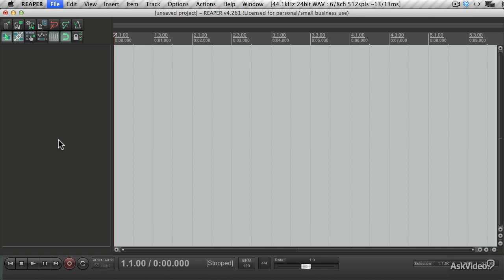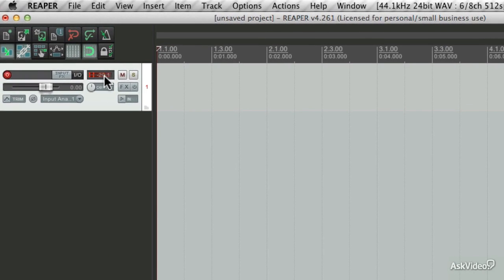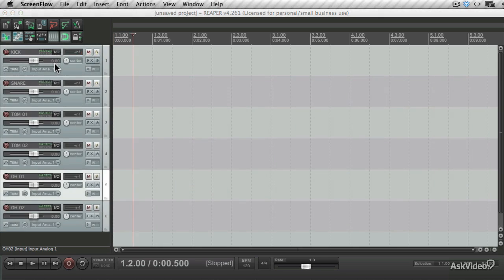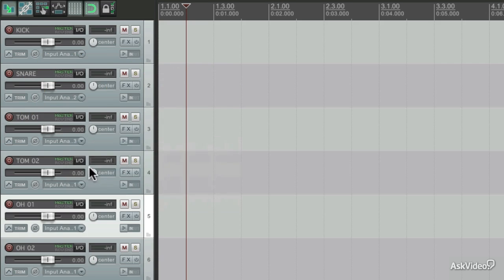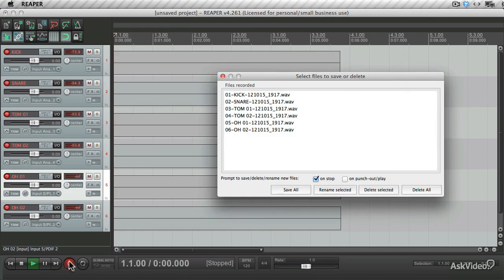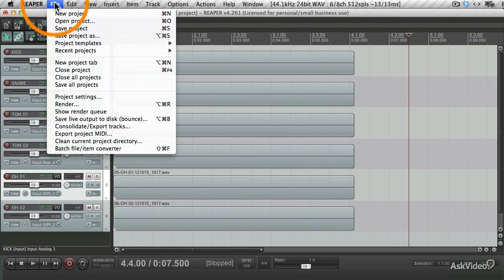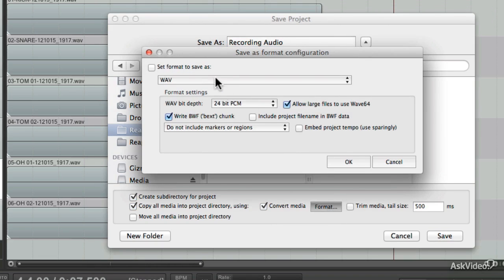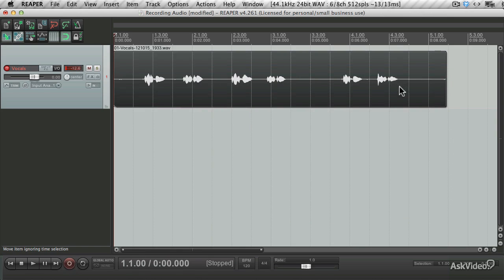6 Recording Audio Reaper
Recording Audio Reaper